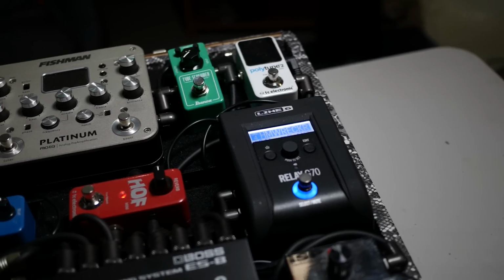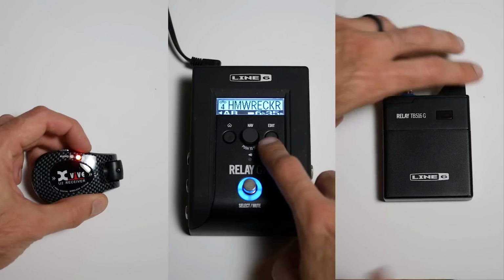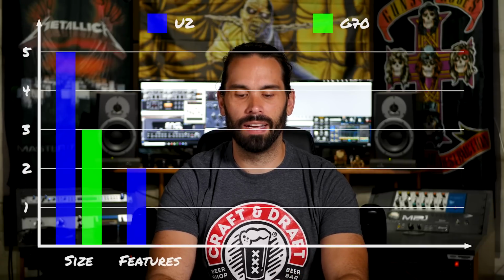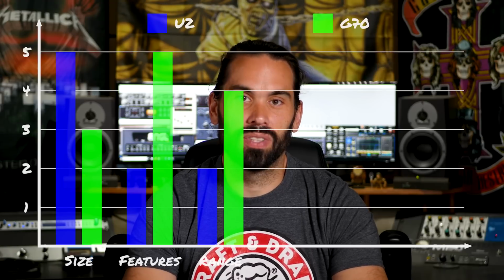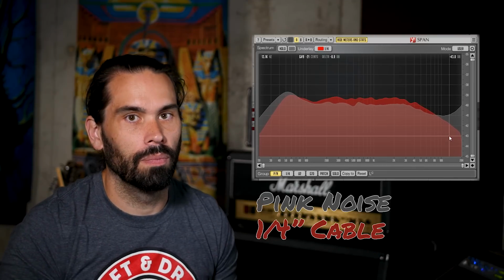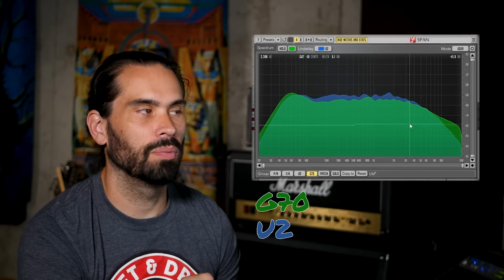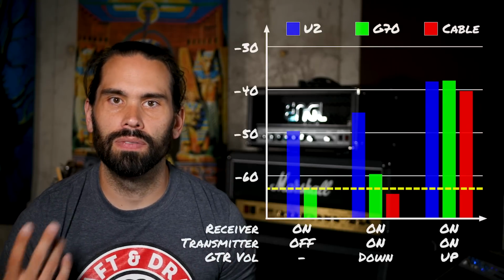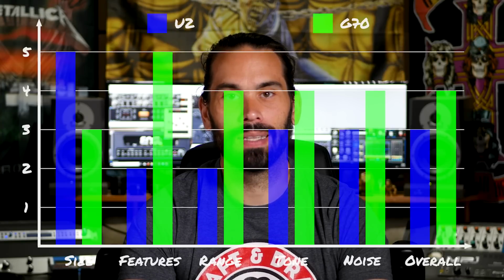Expensive vs Low Cost Guitar Wireless Comparison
In this video I compare the $500 Line 6 G70 and $150 Xvive U2 guitar wireless systems.  I look at the size, features, range, tone, and noise in this detailed comparison.  Will the U2 hold up to the G70?  Watch and find out!

Get the wireless units here.
Line 6 Relay G70 wireless
Xvive U2 wireless